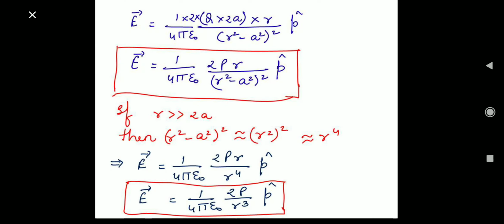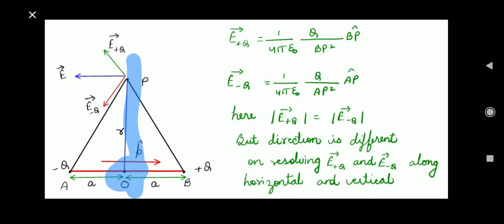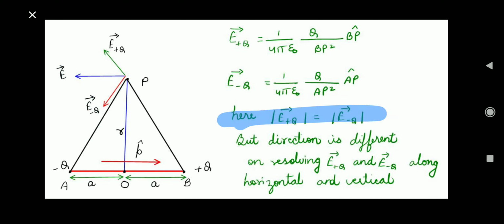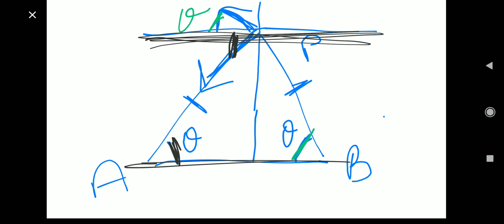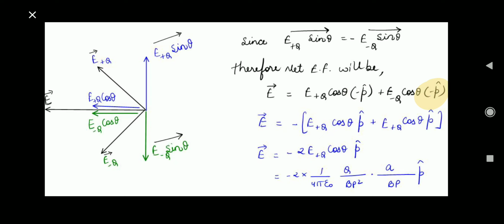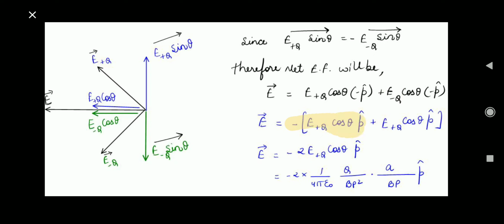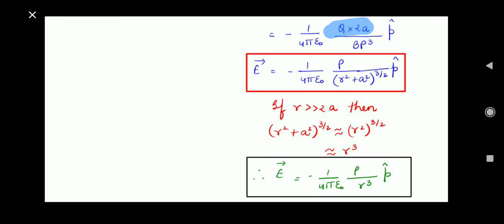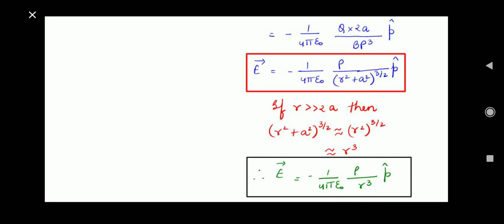electric dipole: field at any equatorial point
In this video we studied about electric field at any equatorial point due to an electric dipole
here we performed one derivation electric field at an equatorial point due to an electric dipole